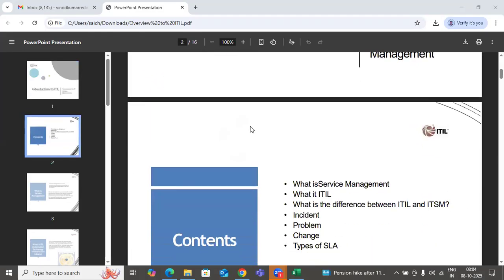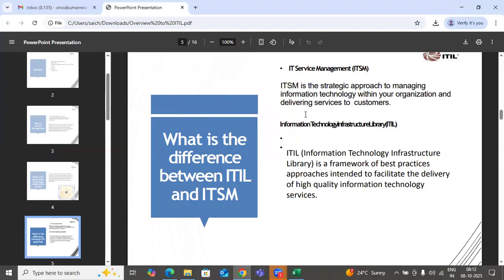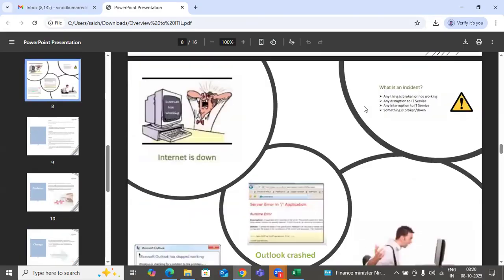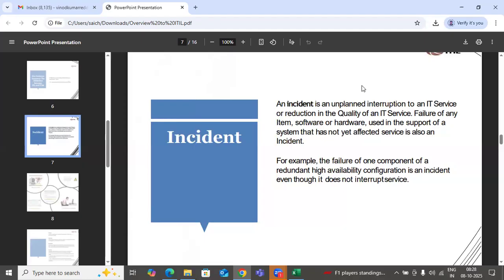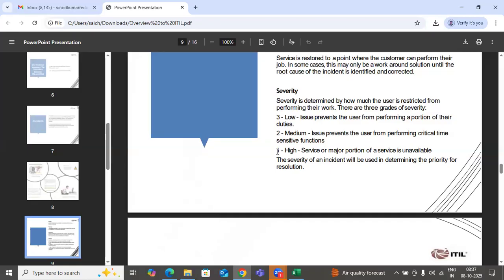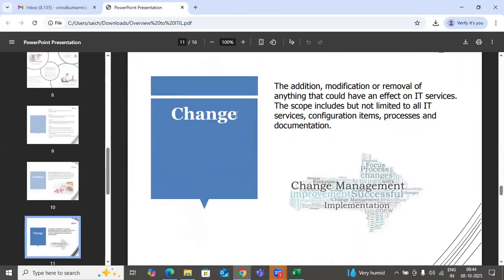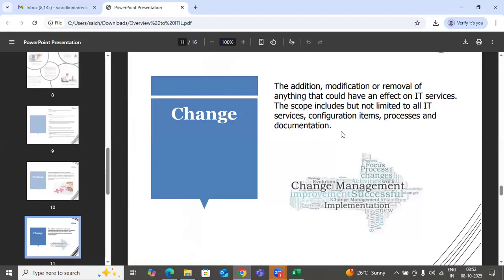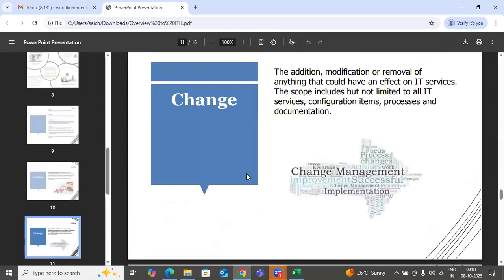1. Introduction to ITIL & ITSM.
ServiceNow Classes.
1. Introduction to ITIL & ITSM, Introduction to Incident. Problem, Change & Asset Management, SLA's, OLA's & UC's.